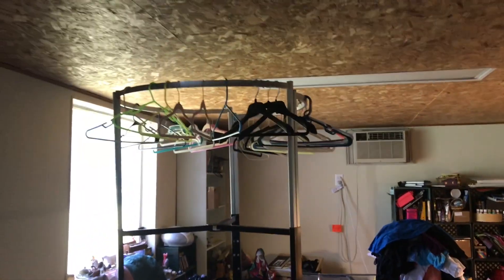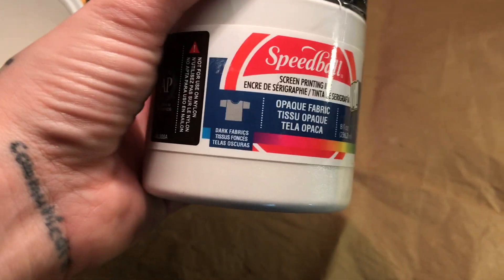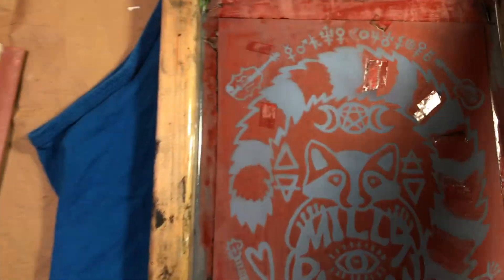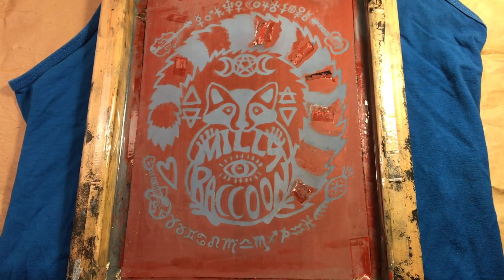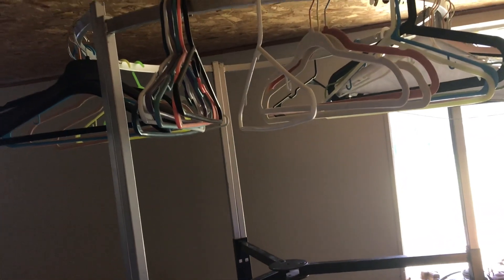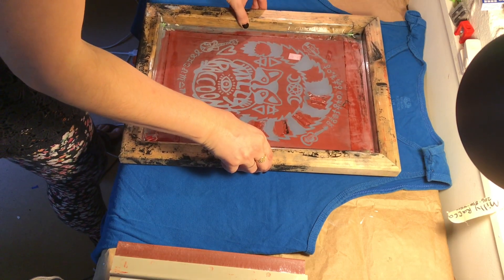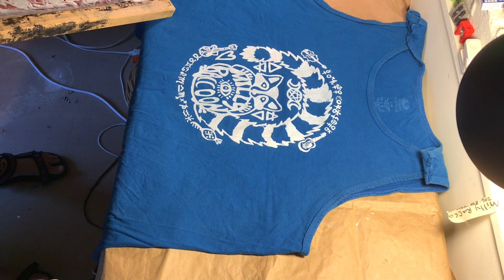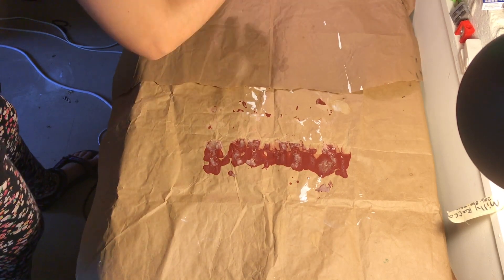How I make my silk screened t-shirts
This shows my process for making my own screen printed merch at home.
This is the process after I have already made the screen/stencil.